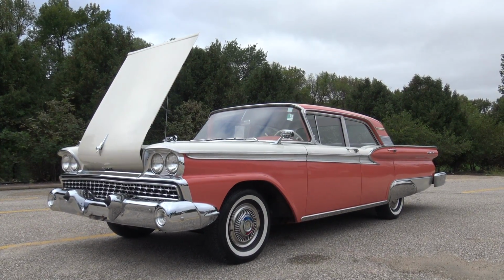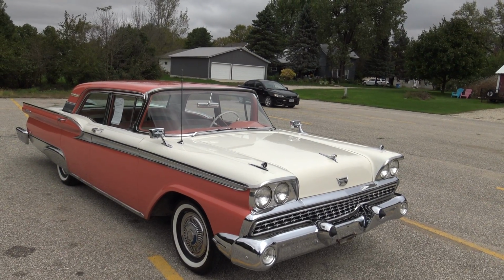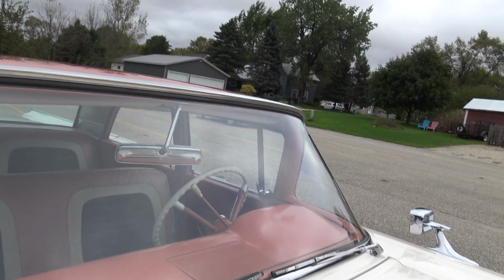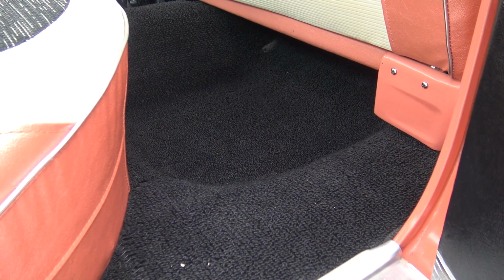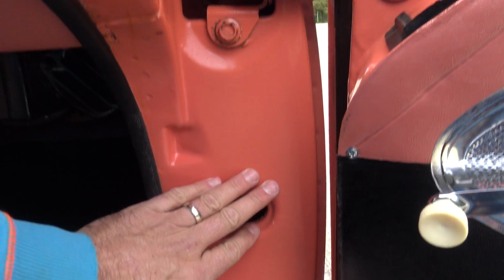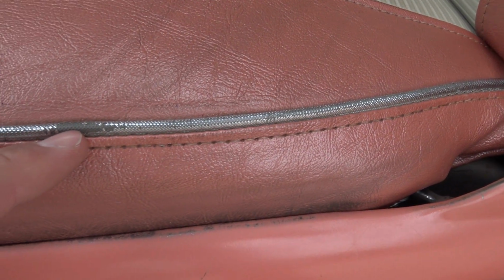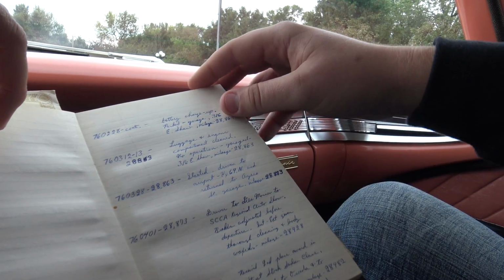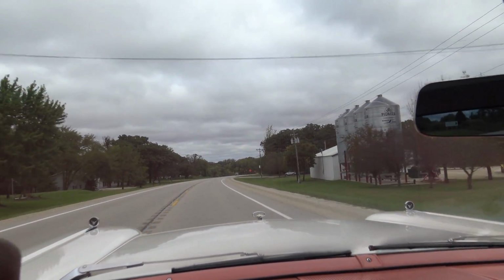1959 Galaxie 500 With 38,297 Documented Miles!!! For Sale at Coyote Classics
$17,995

Just in and ready to drive to your next classic car show is this Super Clean Survivor Condition 1959 Ford Galaxie Town Sedan with only 38,297 documented original miles.  There is a Record Book with all the codes, and numbers on this fine car decoded.  It also comes with its original authorized ford service policy with its original owners name and address, also its original owners manual.  The second owner purchased it 1974 It has the owners name, and every low tire, low battery, and anything else that might have been done during the time of 1973 thru 1990. The third owner purchased it and has had it ever since.  Along with what was done it has every mile marked on there as well.  Its powered by its 332 Thunderbird Special V8 2bb engine, and is backed up by its 3 speed automatic transmission.  This car runs and drives down the road today just as nice as it did back in 1959! Its original Am radio even still works.  It comes equipped with dual exhaust, continental kit,  fender skirts, and is riding on its original rims with hubcaps.  Its Geranium and white two tone paint looks amazing inside and out with a super straight and solid body. It original tri color interior also looks amazing and is all original.  This might be the nicest  low mileage 1959 Town Sedans in the Nation and it can be yours.